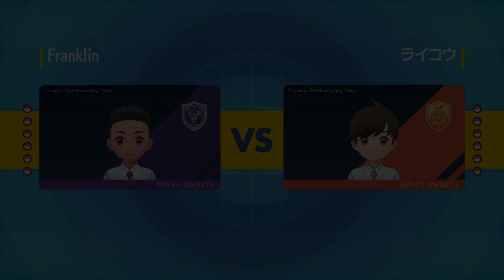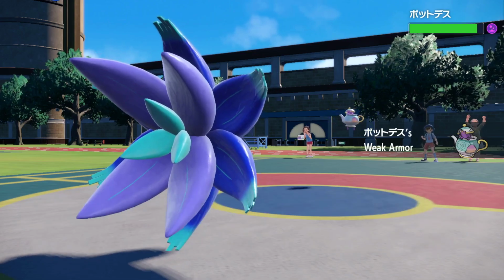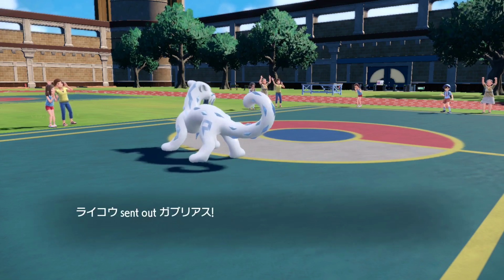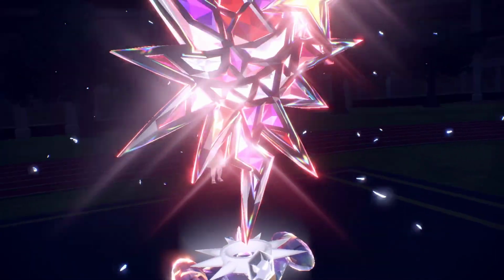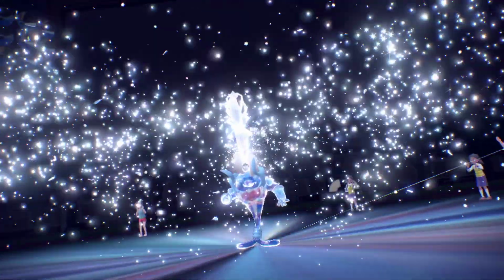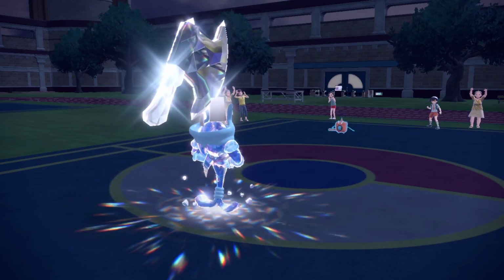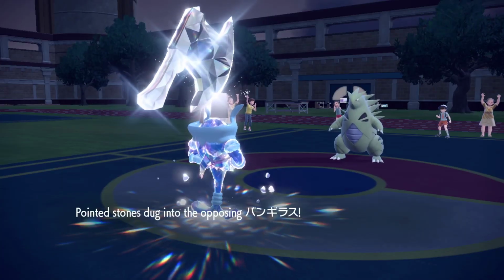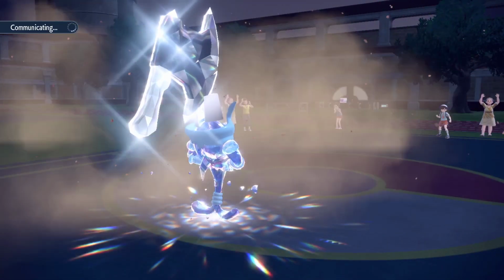PALAFIN IS BROKEN!! Pokemon Scarlet and Violet Wifi Battle!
My first wifi battle on the channel! Hope you guys enjoy it!

LIKE AND SUB FOR MORE VIDEOS LIKE THESE!